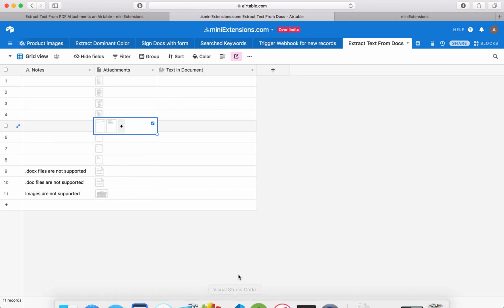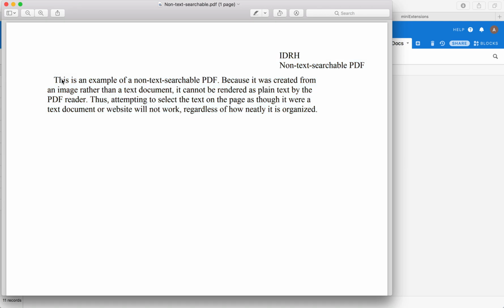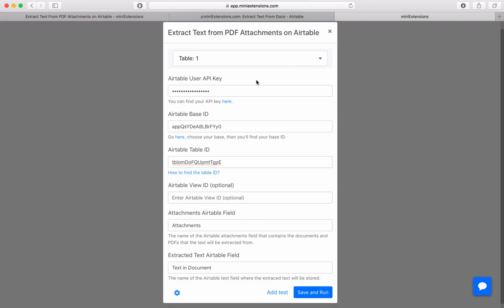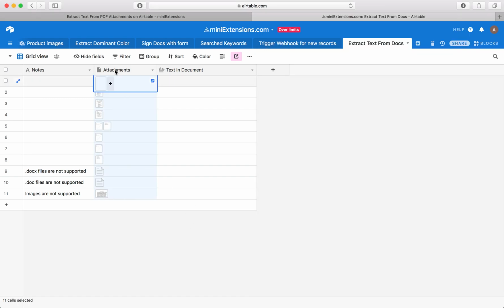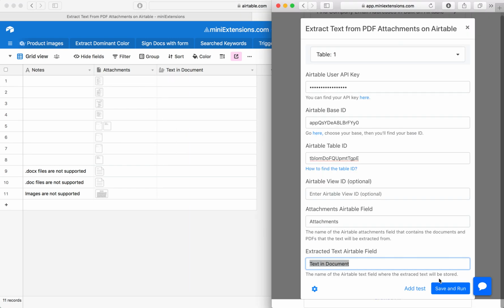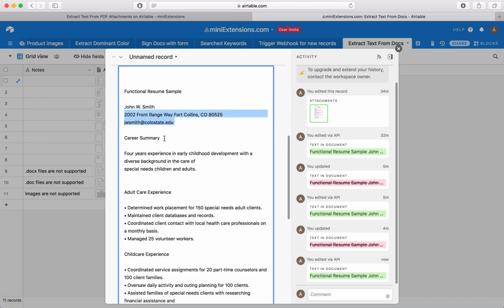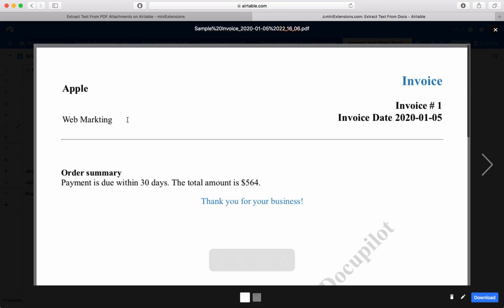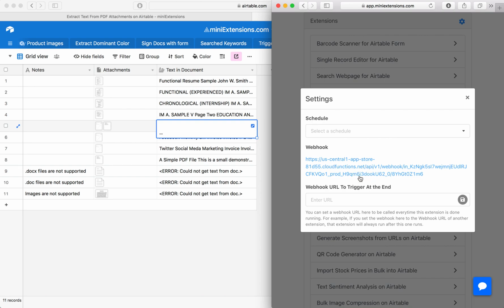How to Extract Text From PDF Attachments on Airtable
Search through documents by using filters. No need to download attachments. Need to search through a bunch of PDF files? Convert them to text! This extension will extract the text from each PDF attachment and then add it back to Airtable in a new field as plain text.

Note: This extension can only extract text from a PDF if it’s plain text. This extension will not be able to extract the text of scanned PDF documents. Try uploading your PDF to this tool. If the tool says “Text objects not found.”, then your PDF file will not work with our tool.

Use Cases
This extension can be useful in a lot of scenarios. Here are some examples:

-Filtering job applicants
-Searching inside invoices
-Legal documents
-Reports..etc